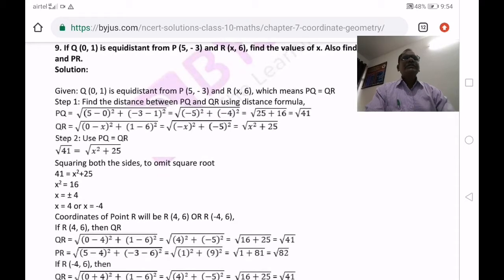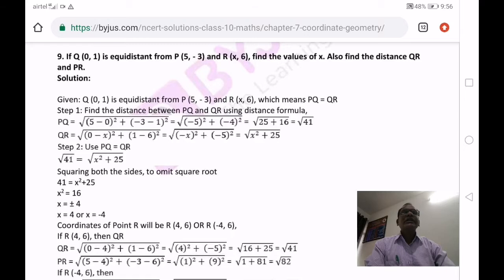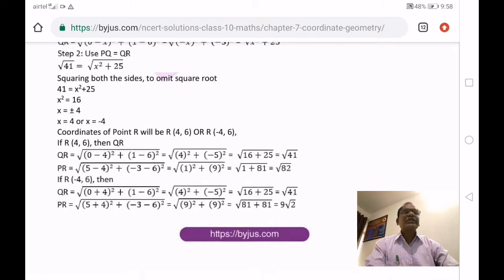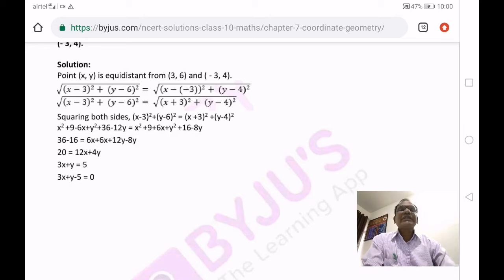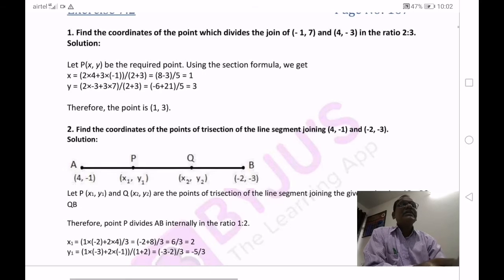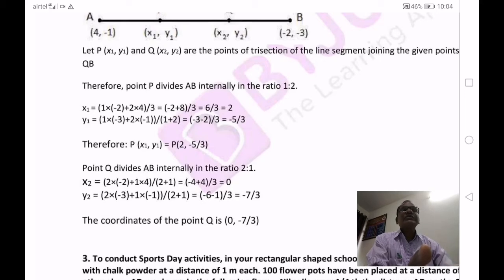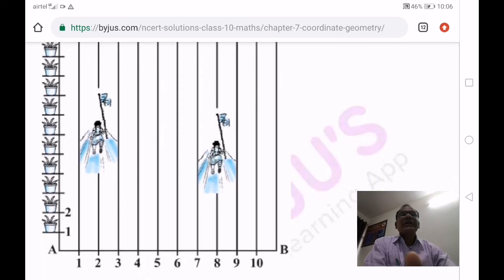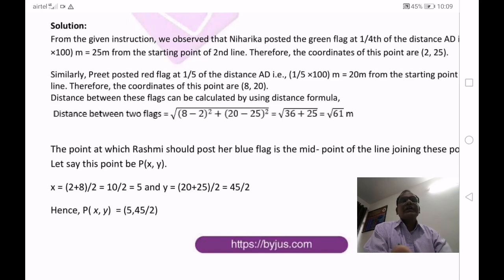CBSE 10Th,MATHS(CHAPTER 7, REVISION) ,